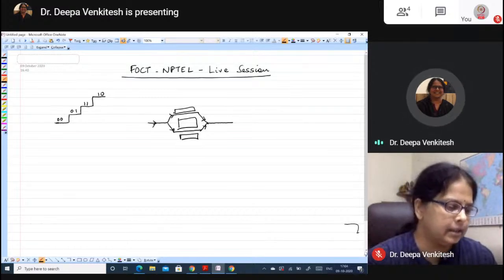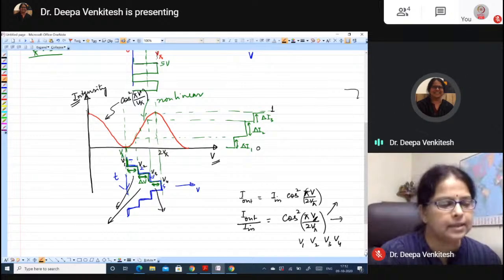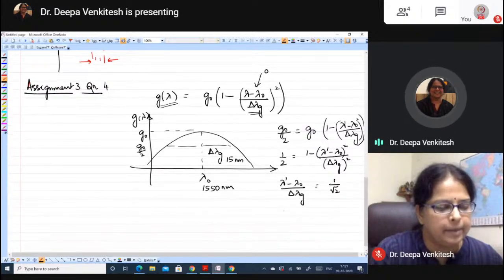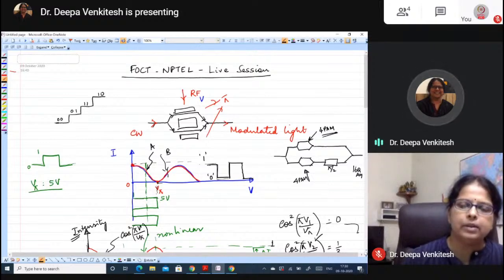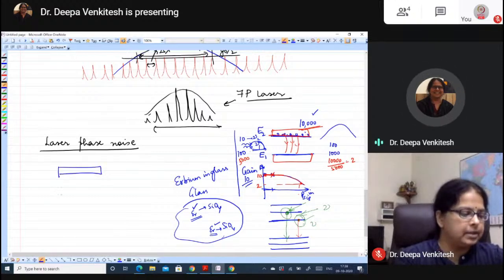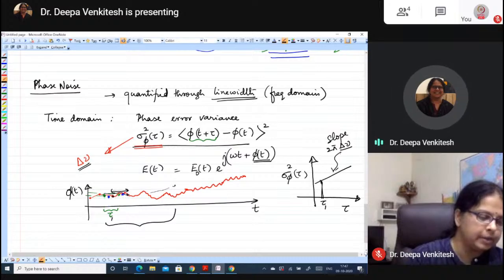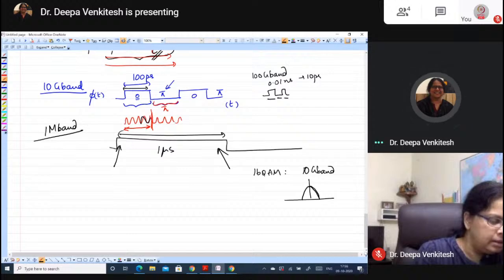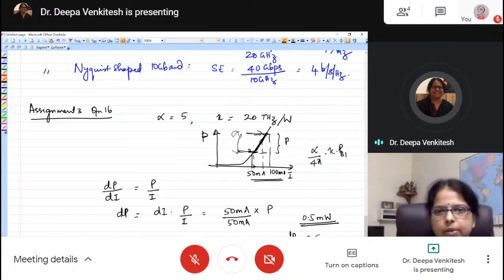Live - Fiber Optic Communication Technology